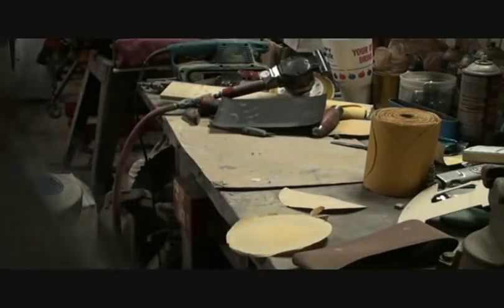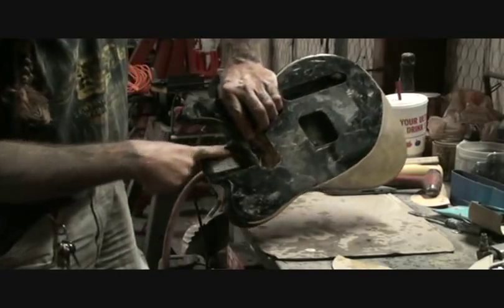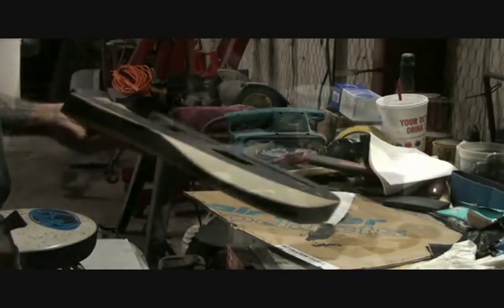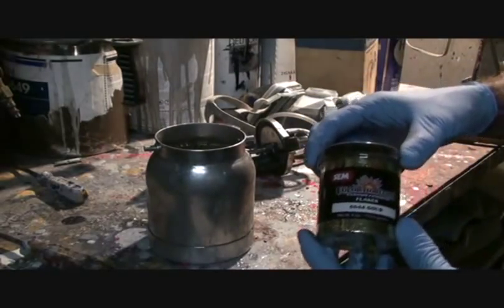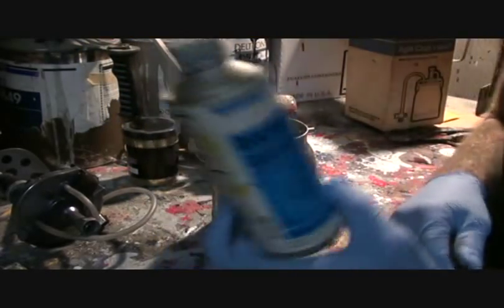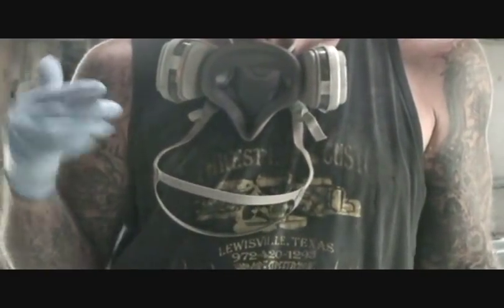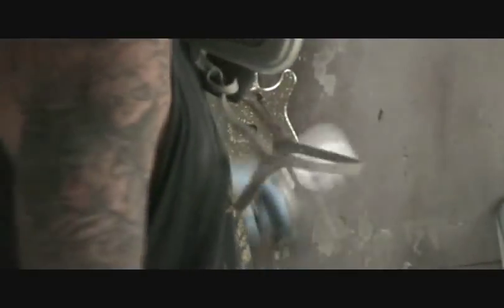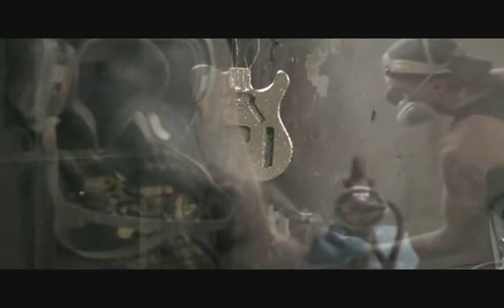Relic-That Guitar-Peavey Reactor-Part 5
A lesson in Painting your Guitar--Made Easy!!!